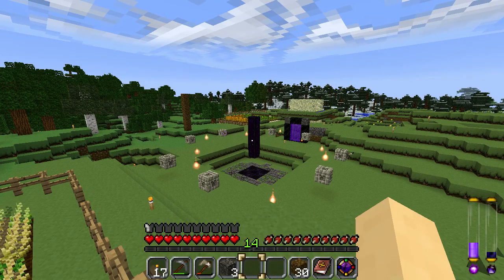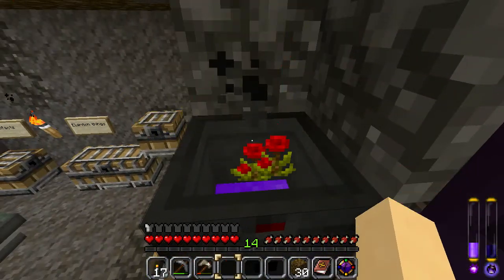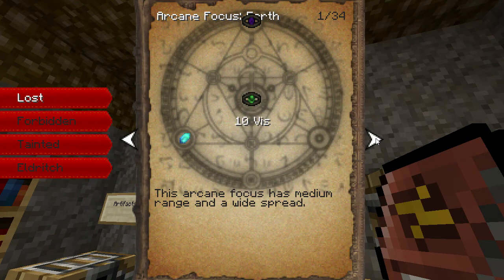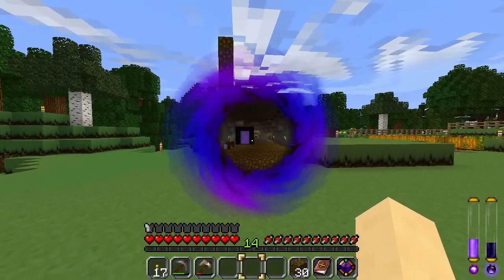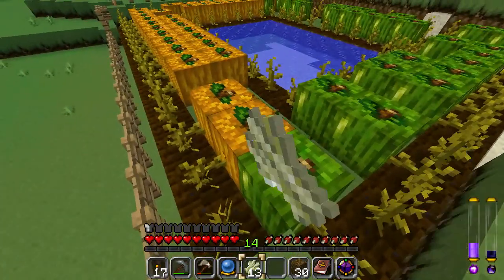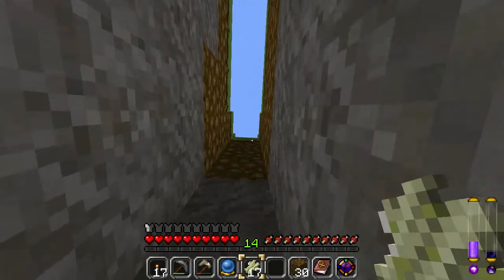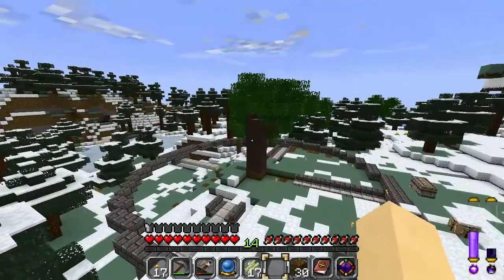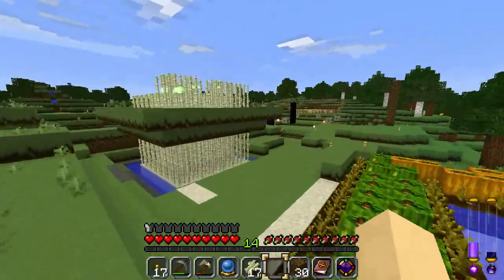Thauming it up! Episode 1 : Soft reset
Playing some more Thaumcraft! Today I introduce the mod a bit more and talk about future projects.